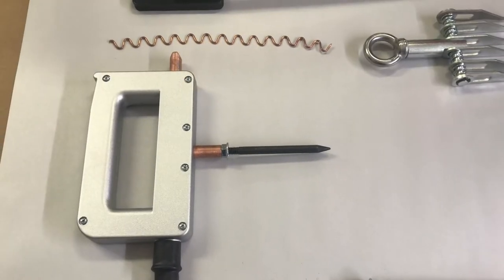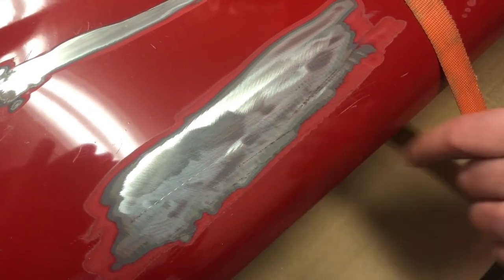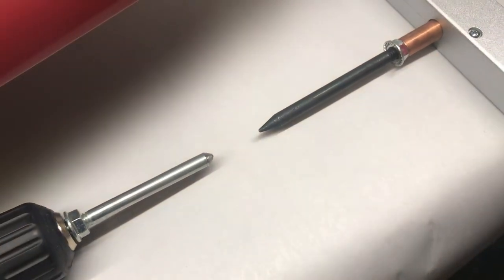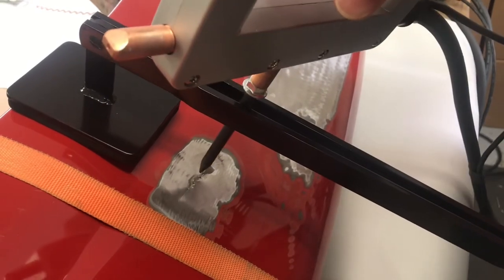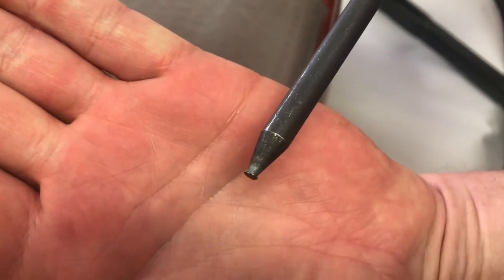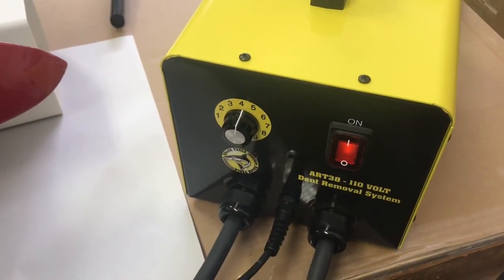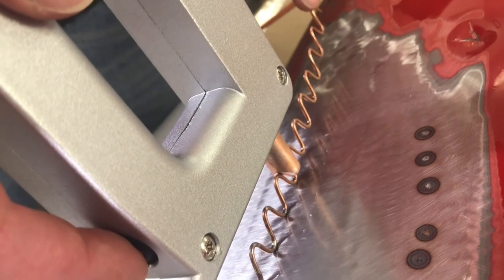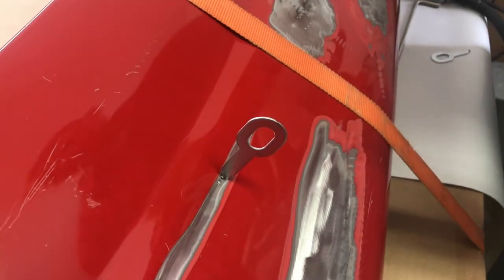ART38 Instructions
How to operate the ART38 dent puller for best results.